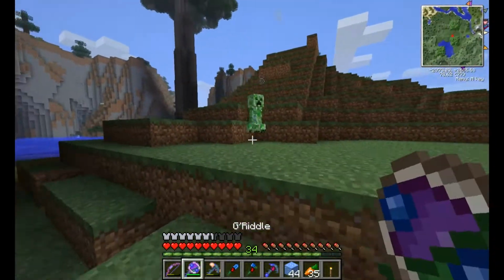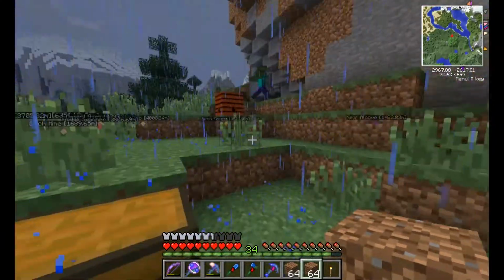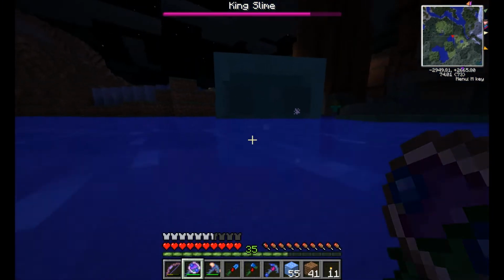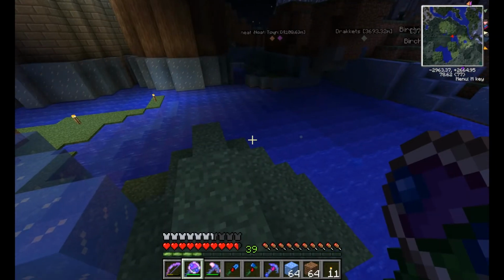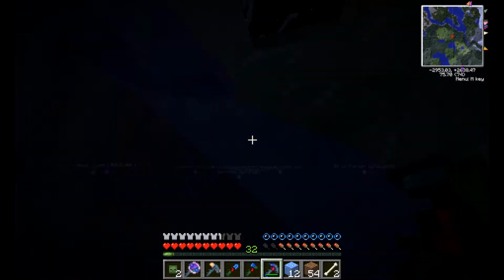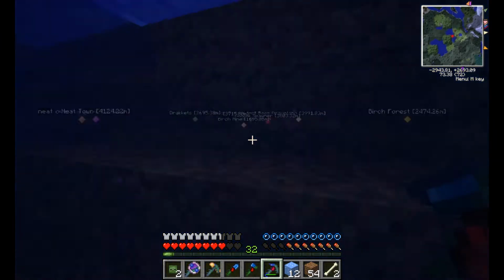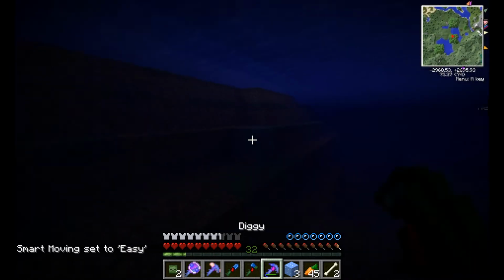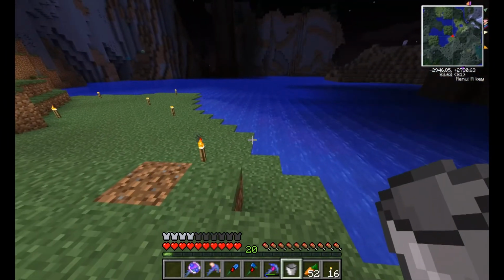Muckin' About S04E09 - Sploooosh!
Hey All,

So. After getting the dam in place we can go about filling the place up with water. This is actually a long tedious processes that the really great shots I had of it working got eaten by a full hard drive! Still! Some nice moments and a guest appearance by something big and blue :D (Aside from all that water!)